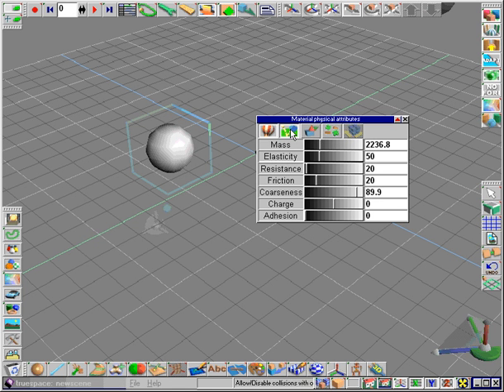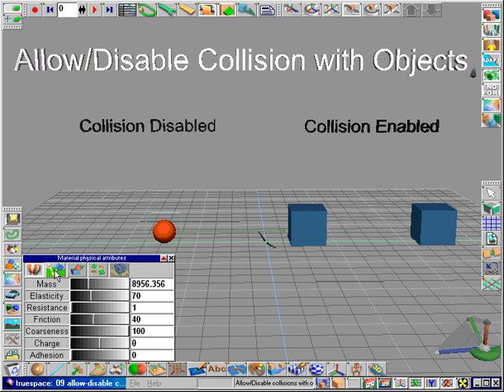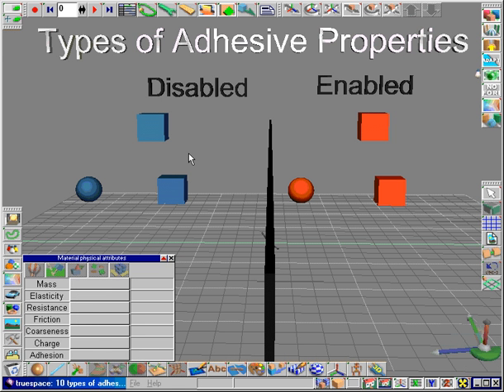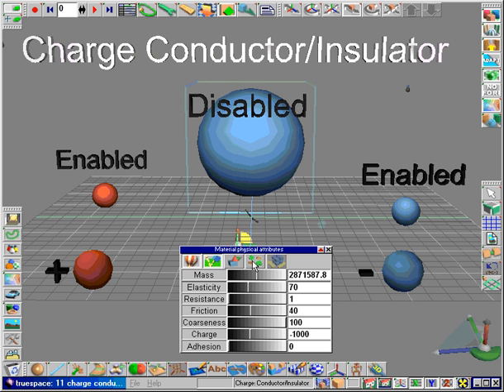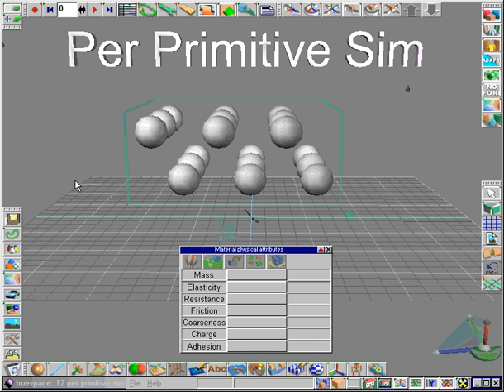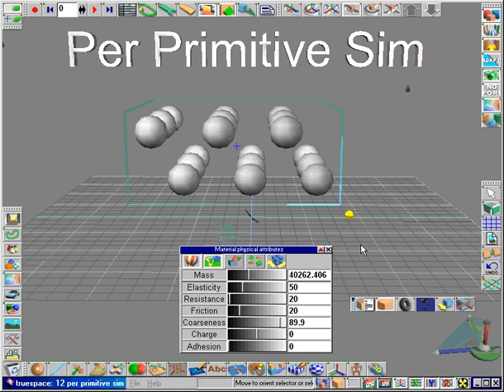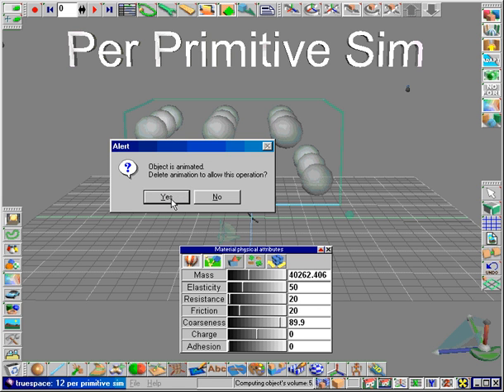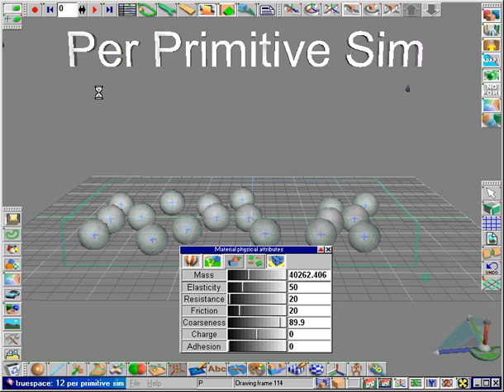sw03a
trueSpace Simulating the World
presented by Zak Mansfield